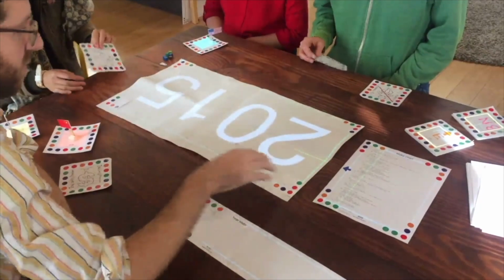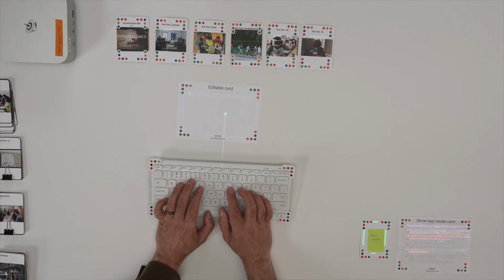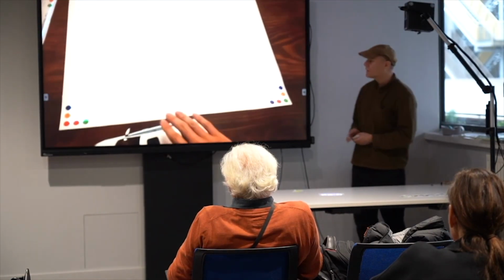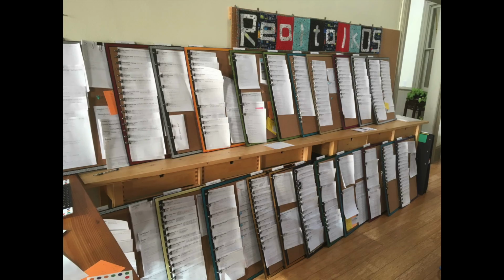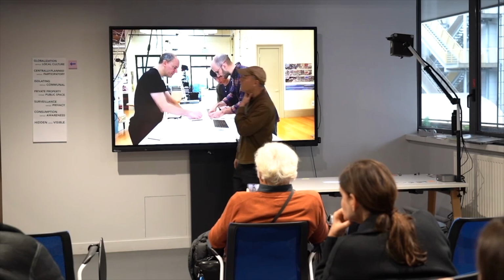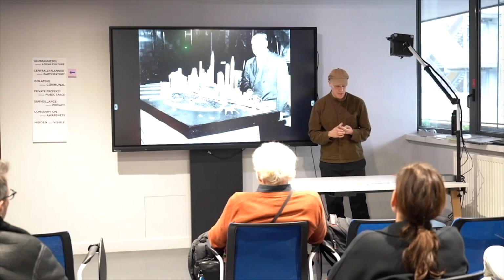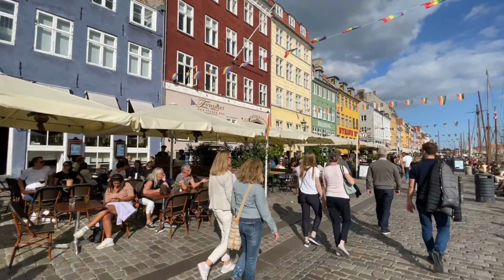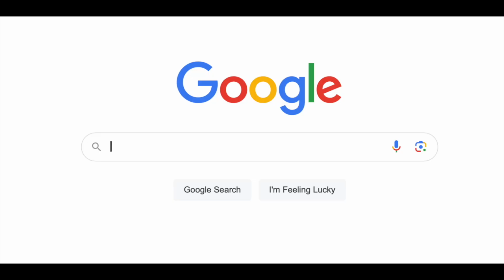Computational Public Space - Bret Victor - The Screenless City Conference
Recording of Bret Victor's Keynote at The Screenless City Conference.

Bret Victor led the team that founded Dynamicland and invented Realtalk, the world‘s only self-hosted spatial computing system.

Previously at Apple, he designed the earliest user interface concepts for the iPad and several other new hardware platforms. His work established Apple’s internal future-interfaces prototyping group, whose inventions have shipped in billions of Apple products.

His later public-domain work on next-generation programming interfaces has been viewed millions of times, and directly inspired numerous products, companies, and academic papers.

His work has won the Apple Design Award twice. Computing pioneer Alan Kay has called him “one of the greatest user interface design minds in the world today”, and design legend Edward Tufte recognized him as a “design theory wizard, at the cutting edge of interface designs for programming, seeing, reasoning”.

He has electrical engineering degrees from Caltech and UC Berkeley.